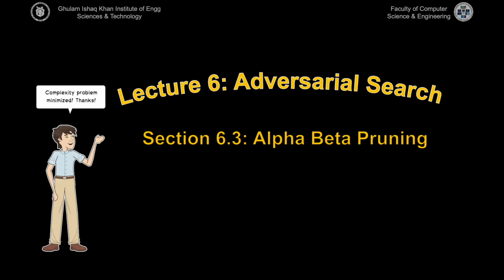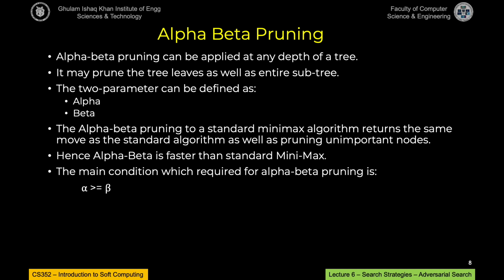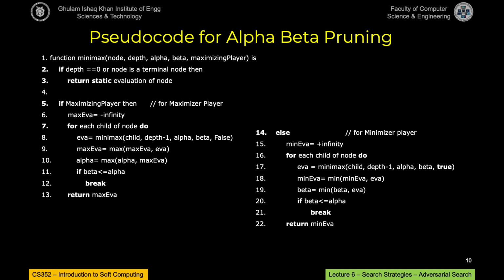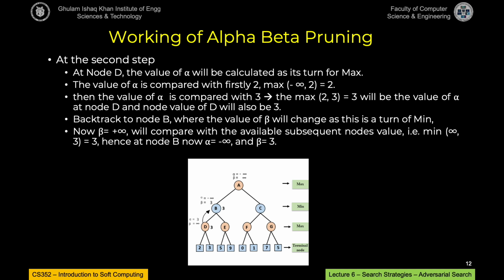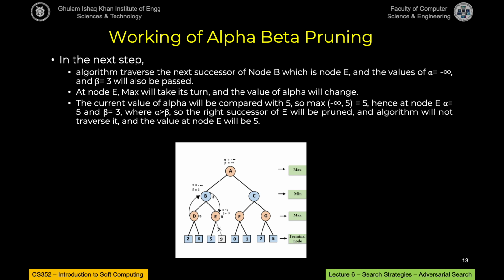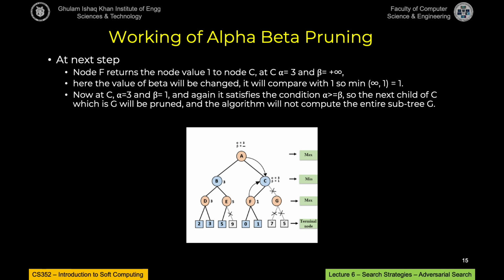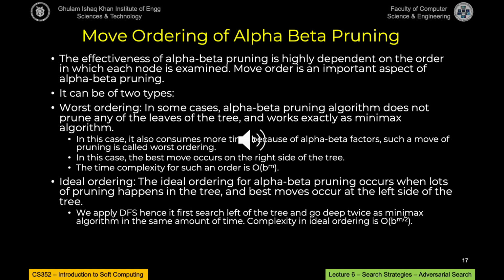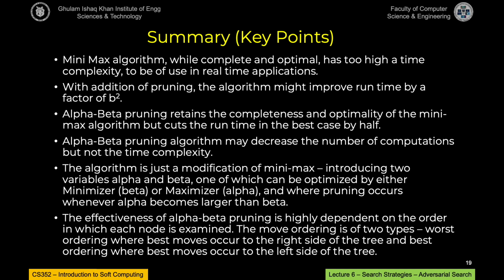CS352 - Intro to Soft Computing - Lecture 6 - Adversarial Search - Section 3 - Alpha Beta Pruning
This is a lecture (Week 10) from the online lecture series for CS352 - Introduction to Soft Computing course. This lecture mainly focuses on the topic of (Deterministic and complete information) game playing by machines in the presence of an adversary and deals with Minimax Algorithm in AI search. It is mainly in English but sporadically in Urdu, connecting with the first five lectures (Week 1 - Week 8) of CS352 class as well as with earlier sections (6.1 and 6.2).

It is delivered by Dr. Raja Hashim Ali, Assistant Professor, Faculty of Computer Science and Engineering in Spring 2020 (March 2020) for 3rd Year students at Ghulam Ishaq Khan Institute of Engineering Sciences and Technology but is available for everyone to learn from.

Here are the links for additional reading for this section.

(Must see for detailed introduction, application in Chess and history of alpha-beta pruning)

Next Lecture:
CS352 - Intro to Soft Computing - Lecture 6 - Adversarial Search - Section 4 - Status of Human vs. Machines in AI